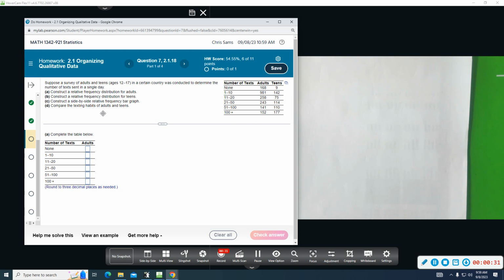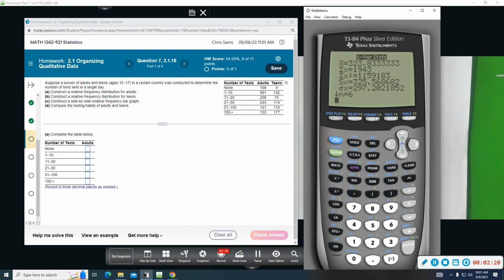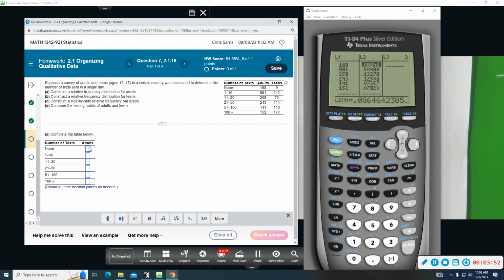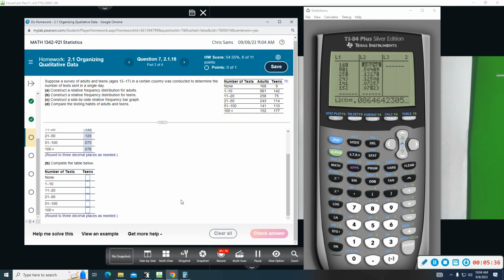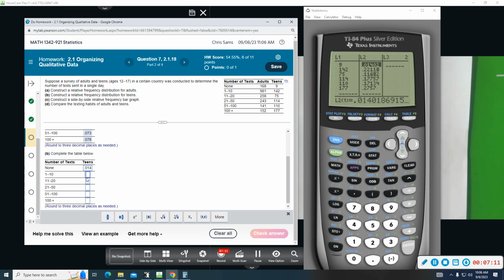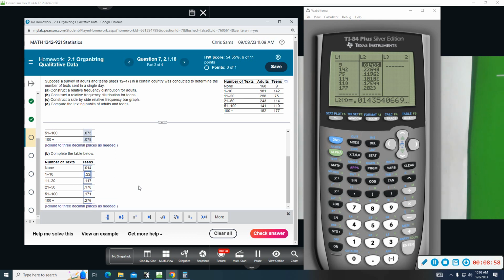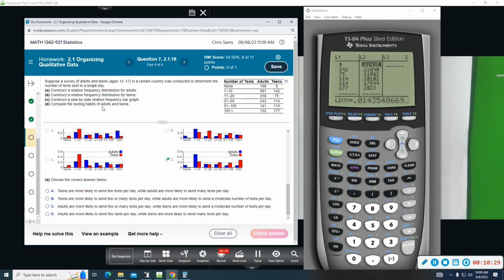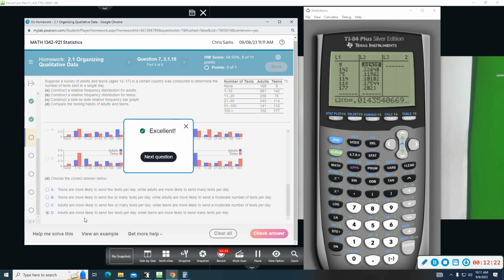LIT Stat 2 1 7